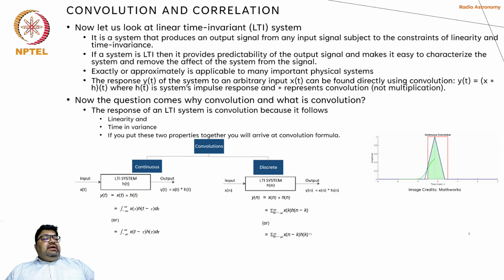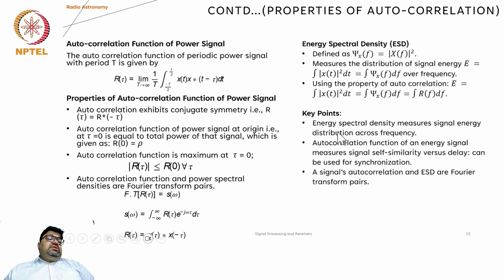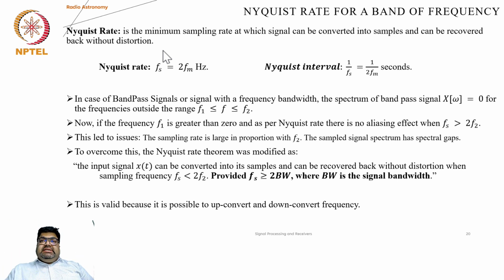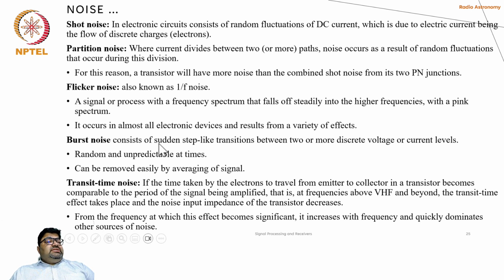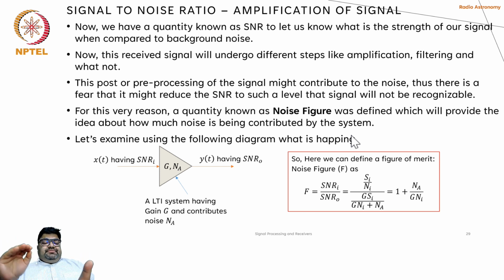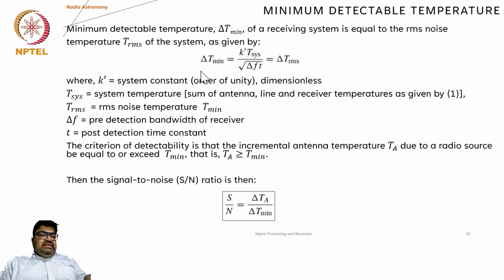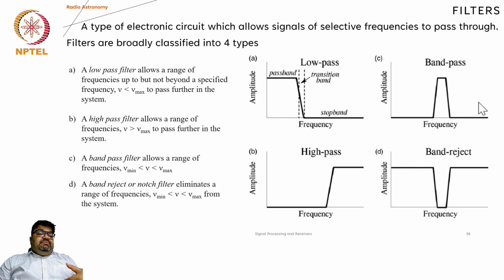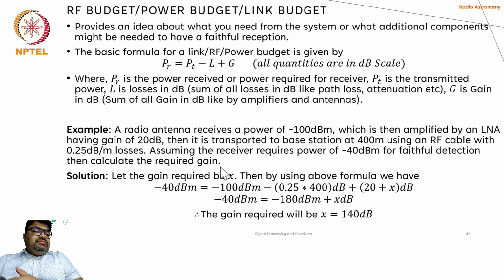Signal Proceeding and Receivers - Part 02